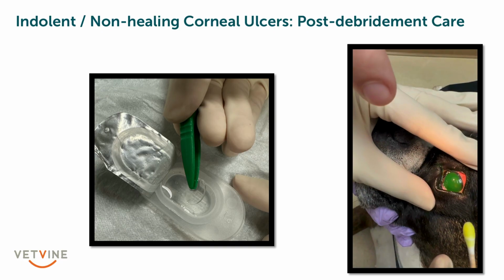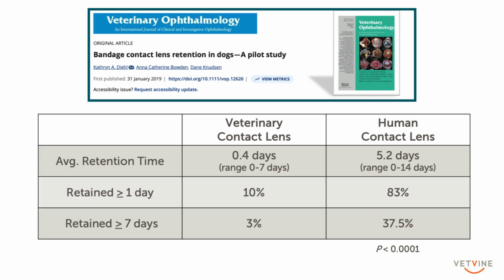Corneal Ulcers and Managing Pain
Corneal ulcers in animals are painful and, to manage that pain successfully, we need to be addressing the factors that contribute to it. Whether it’s a superficial, uncomplicated corneal ulceration or a non-healing, indolent type of corneal ulcer, here are some management tips and considerations. Learn more about SCCEDs (superficial, chronic, corneal epithelial defects) AKA indolent / non-healing or Boxer ulcers